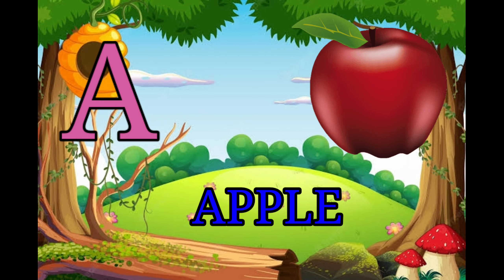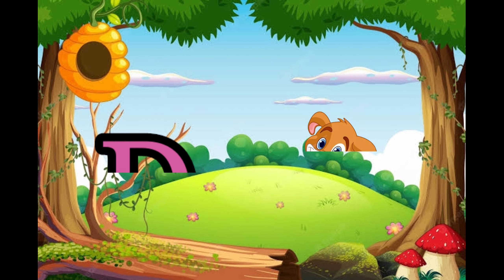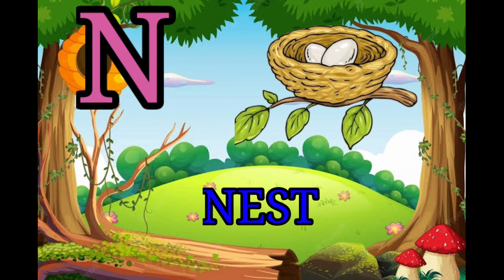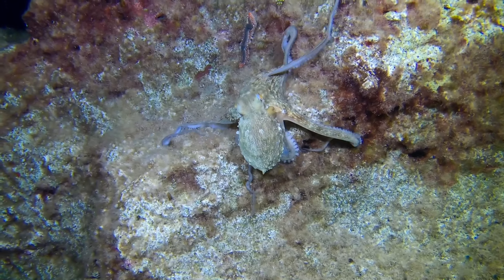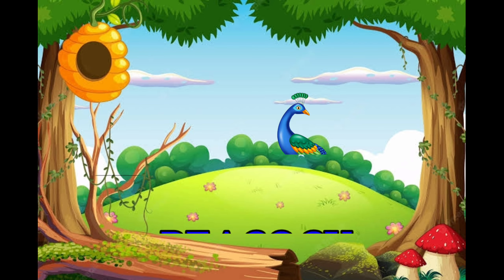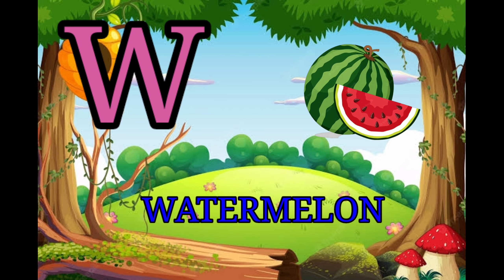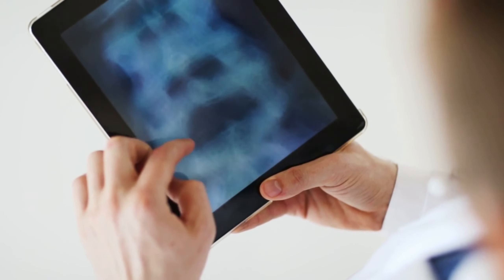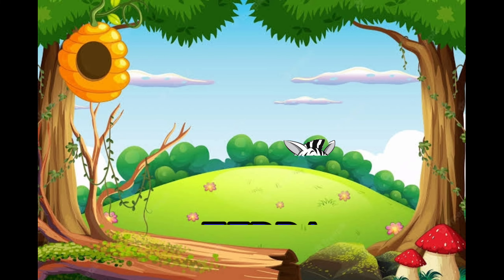A for Apple 🍎 B for Ball 🏀 Alfabet Display with video Contents || Kids Learning Videos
Your quiry
a for apple
abcdefg
english alphabet
abcd cartoon
a for apple bi for boy
alphabet songs
a for apple a for ant
nursery rhymes

abcd varnamala
abcd varnamala
english varnamala
english alphabet
A for apple
kids alphabet
nursery rhymes and phonics song

 एबीसीडी
वर्णमाला